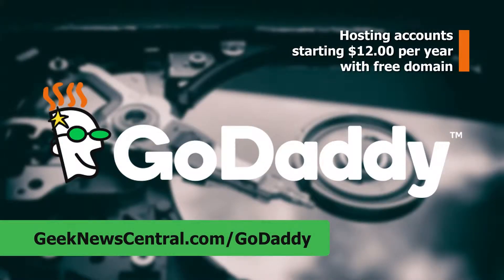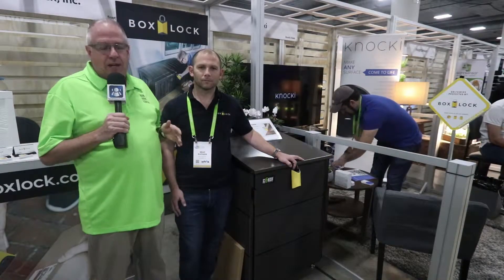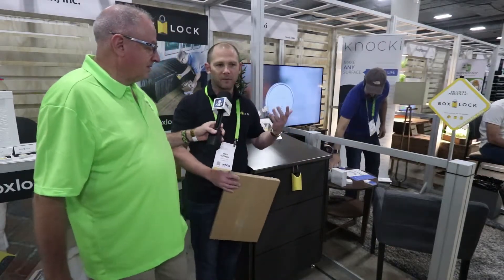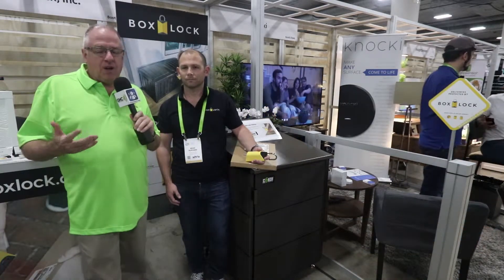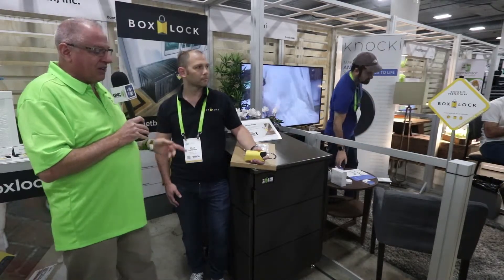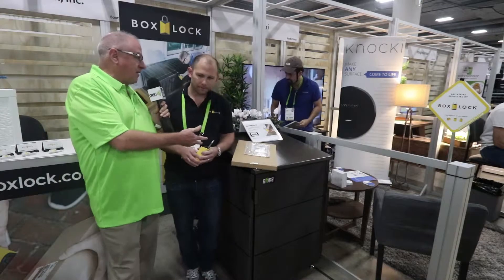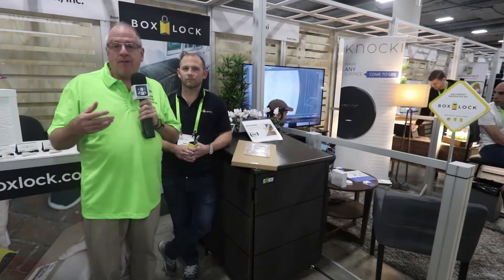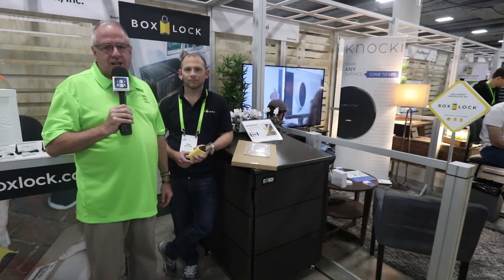Keep Porch Pirates at Bay with BoxLock at CES 2018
From a consumer’s point of view, internet shopping is great: huge choice and prices to fit every pocket. Sure it takes a day or two to come but that only increases the rush while you wait for the delivery…..only that’s the snag. Many of us are in work when the delivery comes to our empty homes and either the delivery service takes it back to their depot or you parcel lies at risk of theft until you get home. BoxLock have an ingenious solution and Todd unlocks its potential with Brad.

BoxLock is an internet-connected smart padlock with a built-in barcode scanner. To use BoxLock, you first get a secure container or bin which can be locked using a traditional padlock – it’s usually called a hasp – and put it out front. The BoxLock then goes on the bin instead of the padlock.

When the delivery driver arrives, he (or she) simply grabs the BoxLock and presses the button on the top to scan the tracking number on the package. The BoxLock checks online via wifi and only packages addressed to you and that are actually out for delivery that day will unlock the BoxLock. The driver opens the container, places your package safely inside and then closes it all up.

Your BoxLock smartphone app then notifies you which package was scanned and that your BoxLock is safely locked with your packages inside.

Several of the big delivery companies are on board including FedEx, UPS, USPS and Amazon, so it’s perfect for keeping those porch pirates and packet thieves at bay.

BoxLock is current InDemand on Indiegogo for pre-ordering at US$109 (the video says $129 retail) with deliveries expected in June 2018.

Todd Cochrane is the host of the twice-weekly Geek News Central Podcast at GeekNewsCentral.com.